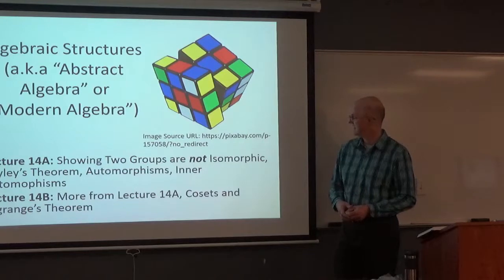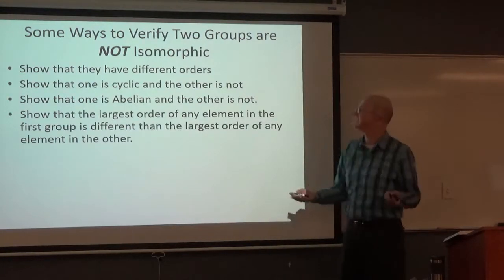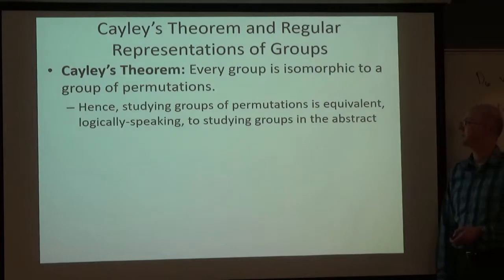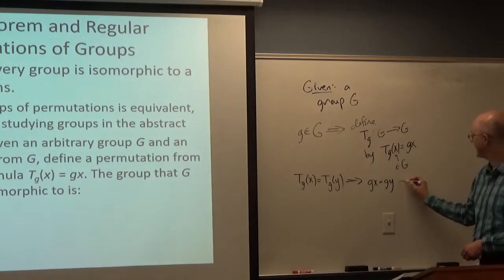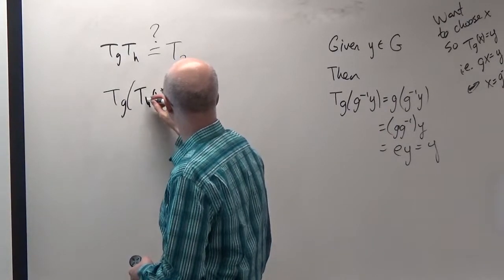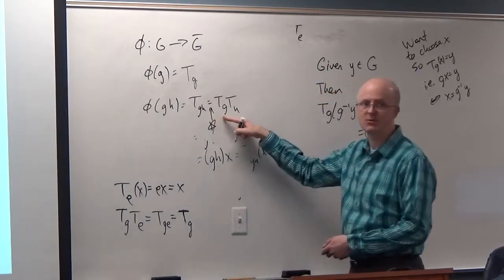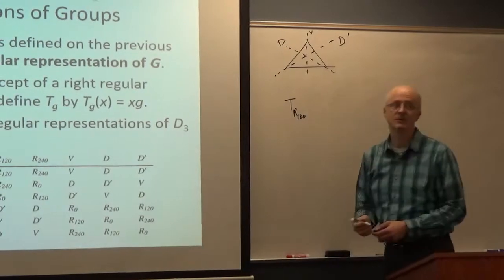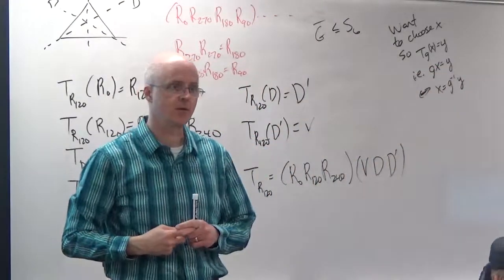Abstract Alg, Lec 14A: Non-Isomorphic Groups, Cayley's Theorem, Regular Representations of a Group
How do we prove two groups are not isomorphic? There are various invariants that can be used. Also give the idea of the proof of Cayley's Theorem and discuss left regular representations. "Contemporary Abstract Algebra", by Joe Gallian

(0:00) Upcoming schedule and Lecture Plan.
(1:20) A reminder that we are trying to classify groups.
(3:12) Some ways to verify that two groups are NOT isomorphic.
(9:21) Cayley's Theorem and idea of the proof.
(25:04) Left (and right) regular representations of a group G.
(26:12) An element of the left regular representation of D3 (and a typo in the textbook).